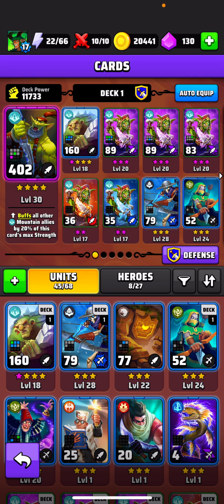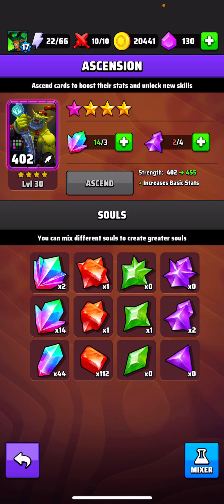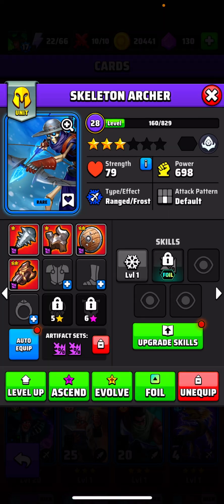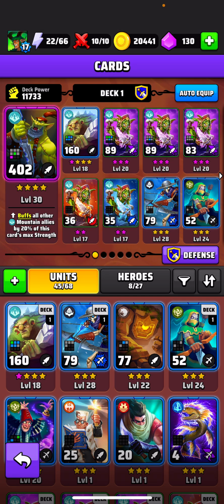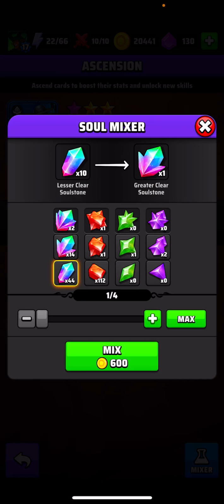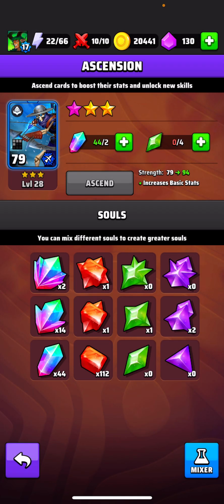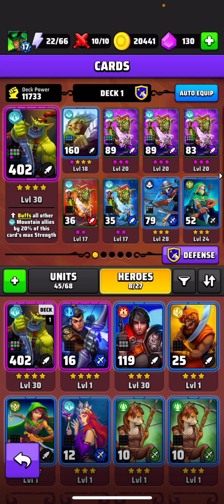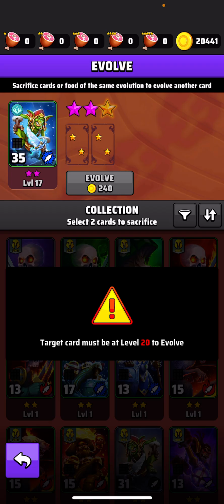Black Deck - Card Battle TCG: Ascending Cards Guide